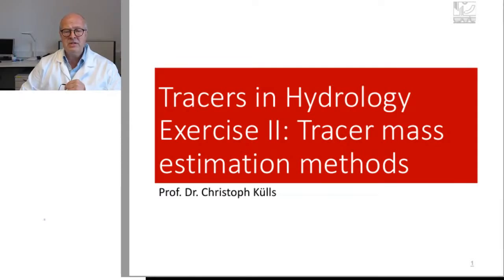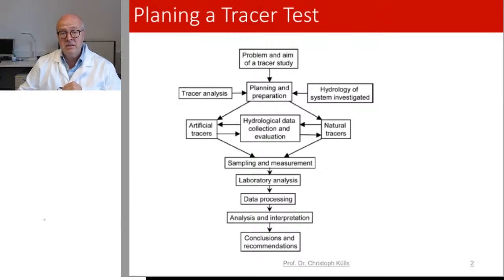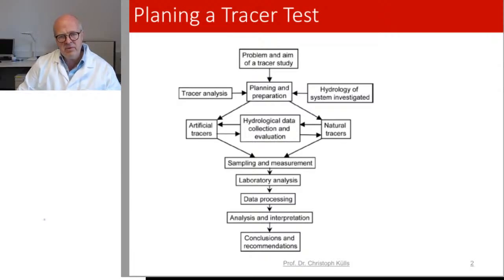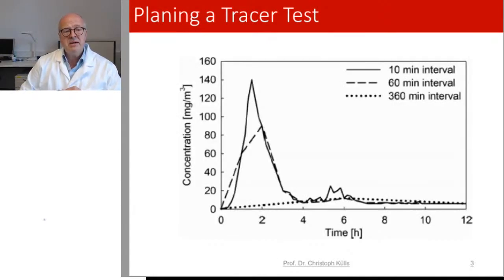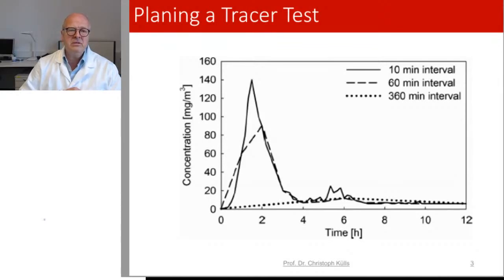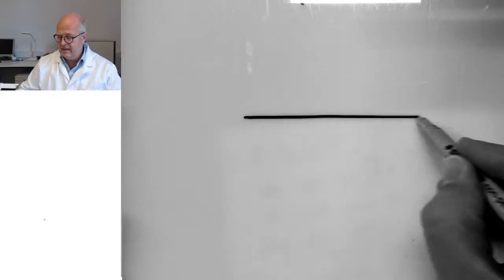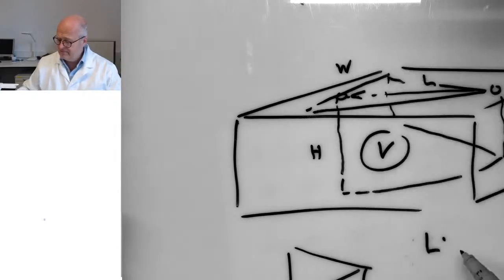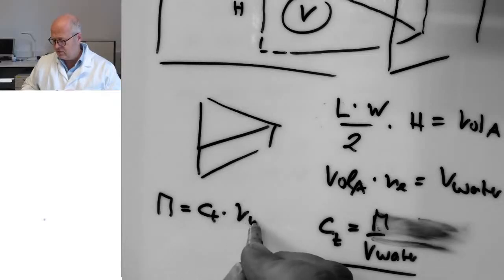Tracer Techniques II: Case Study Dead Sea, Mass calculatioin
Second lecture on mass calculation with a tracer case study (Dead Sea)